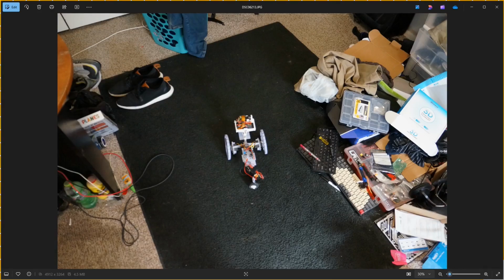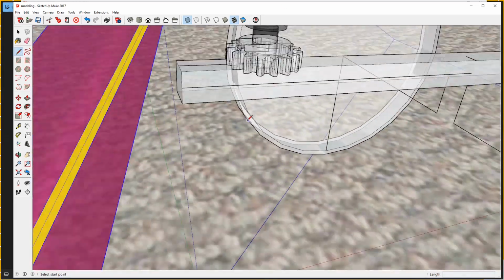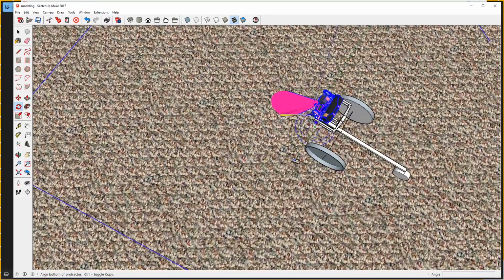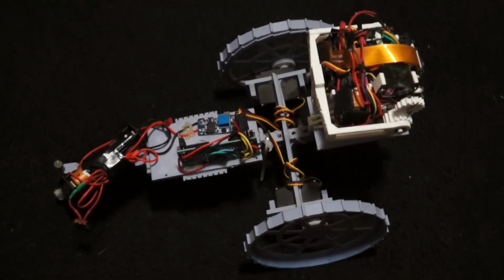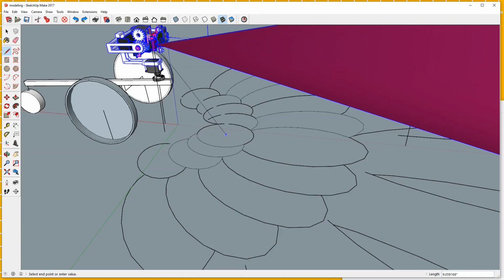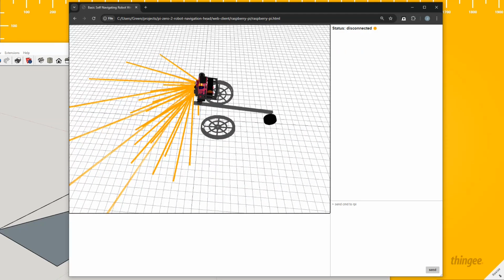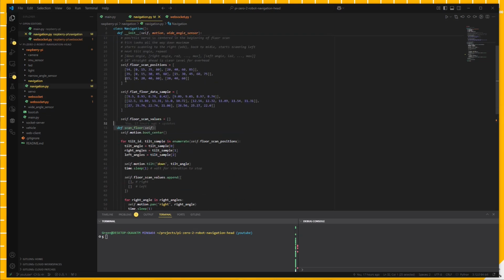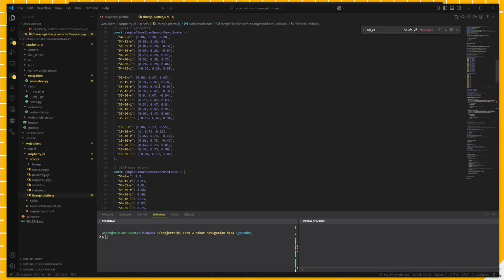Part 3: Planning navigation process, visualizing with SketchUp and ThreeJS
Programming a basic self navigation robot from scratch

Alright... these videos are super long I get that... and there are still more to come. I ran into a lot of problems on the ThreeJS side mostly dealing with axes flipping/importing and plotting the depth scans.

This video goes over planning the sensor depth probing (using VL53L0X ToF ranging sensor), minor websocket setup, a new web UI, SketchUp to ThreeJS import, basic trigonometry eg. SOH-CAH-TOA.

This robot still cannot navigate yet, it can probe but I have not programmed it to use this info to navigate. The next part will cover that but also focus on computer vision (using OpenCV).

For reference my previous ThreeJS work on my Twerk Lidar Robot project